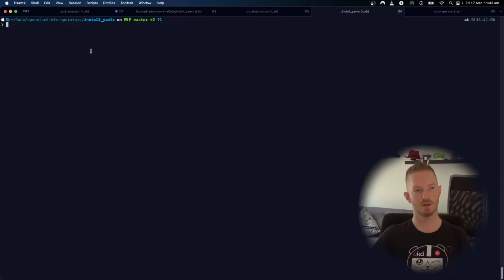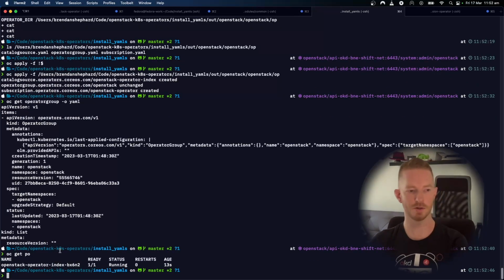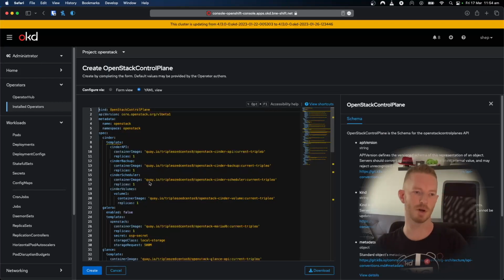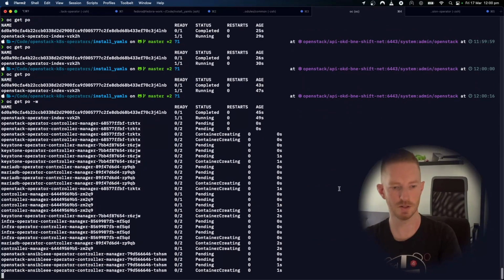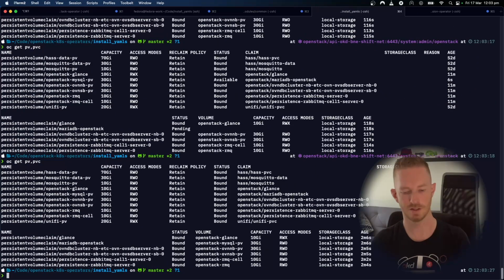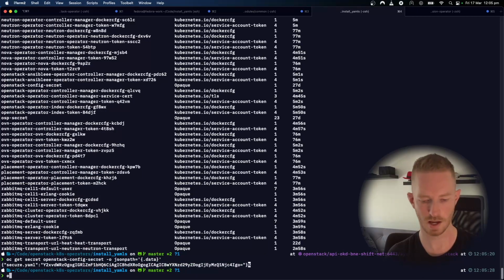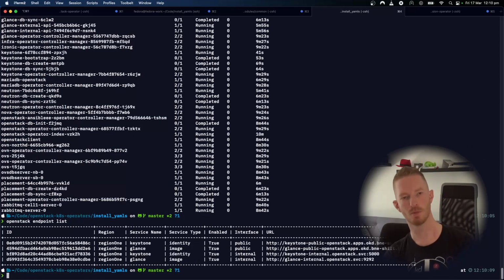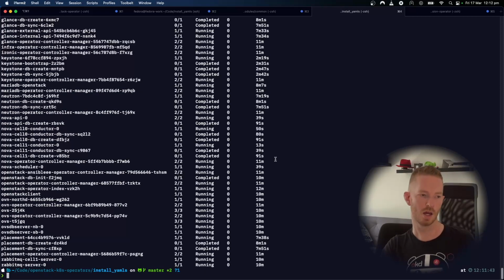OpenStack Control Plane on OKD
Deploy OpenStack on OpenShift or OKD clusters using the operator framework and lifecycle manager.

Lots of work has gone into modernising the OpenStack deployment model to leverage the Operator Framework and deploy OpenStack on top of OpenShift clusters. This video demonstrates some of the publicly available development tools that can help with this deployment, while also looking at the OperatorHub experience in the Web UI.